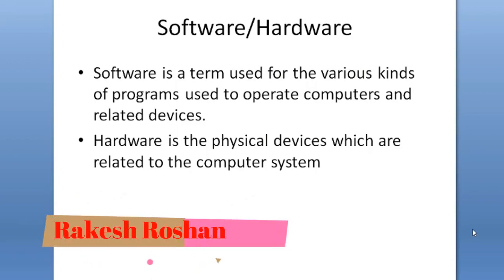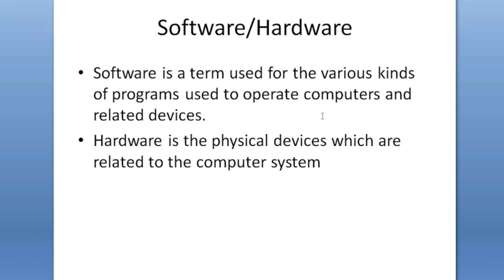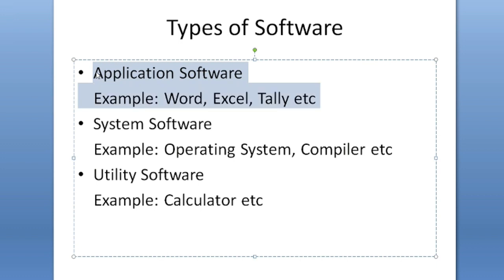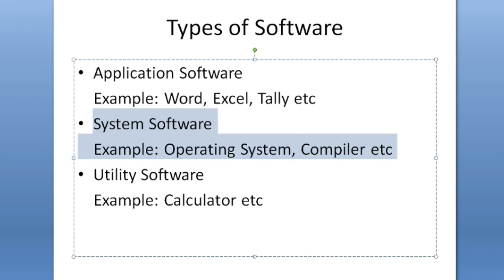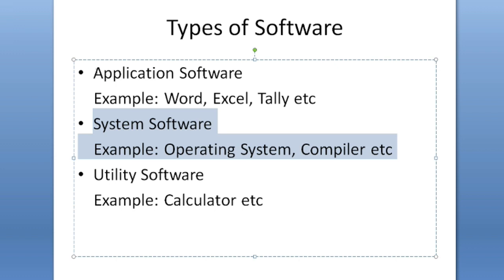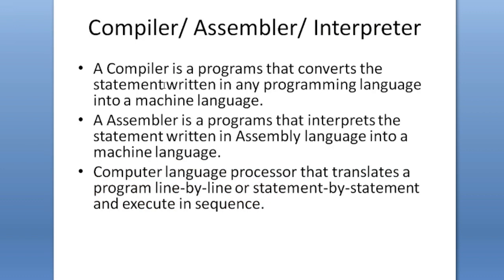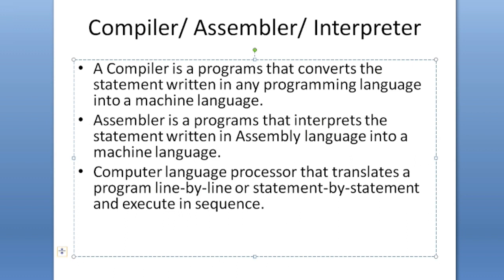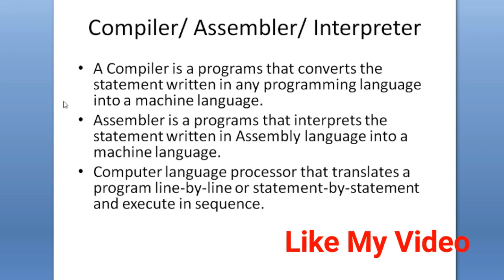Software : Definition, Types of Software , Compiler, Assembler and Interpreter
Software : Definition, Types of Software , Compiler, Assembler and Interpreter. This video explain the following things in very easy way:
1. Definition of Software
2.Definition of Hardware
3. Types of Software
4. Compiler, Assembler and Interpreter

This channel gives you the video on Programming language, Technology, Latest Trends, Motivational Video and exam alert of MCA Entrances. Here you can easily understand the difficult topics easily in Hindi Langauge.